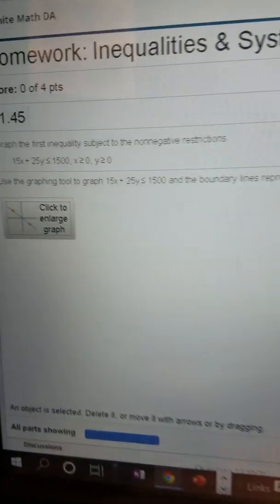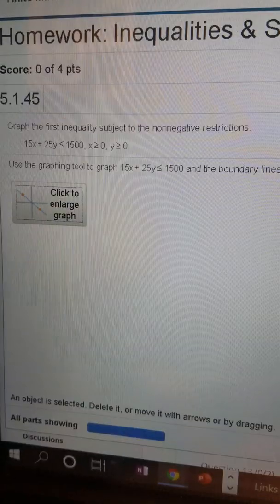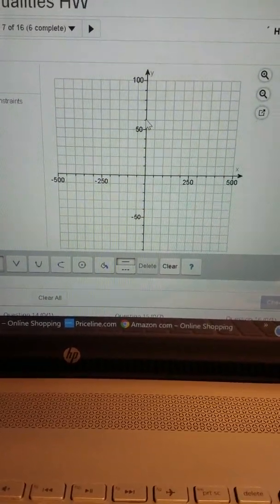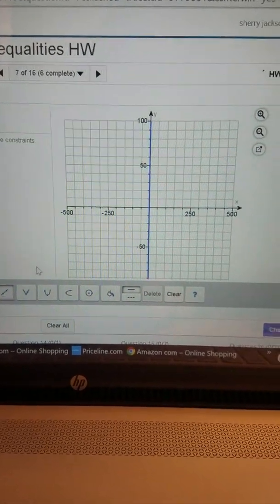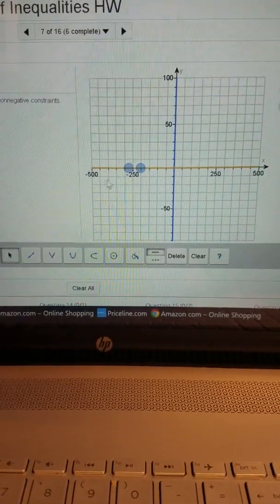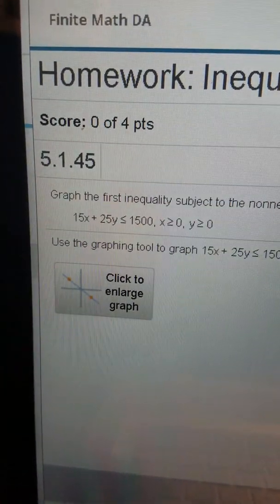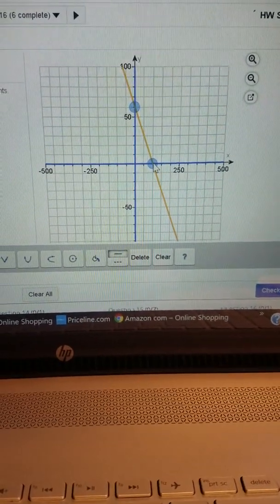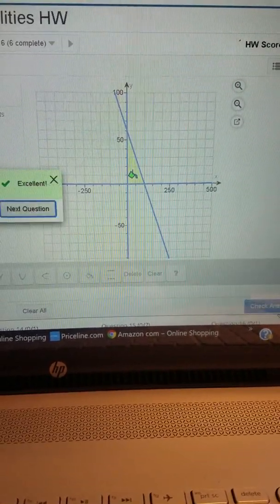Graphing a system of inequalities with non negativity constraints in my labs